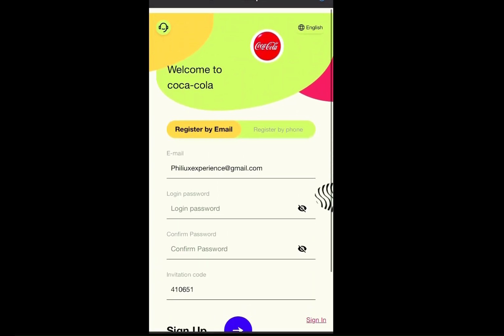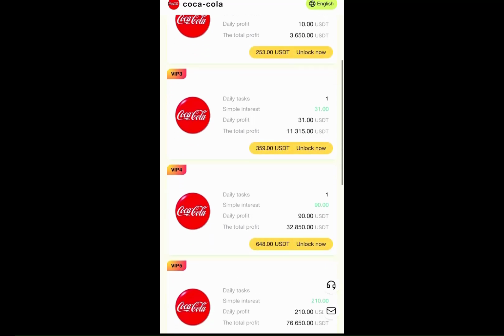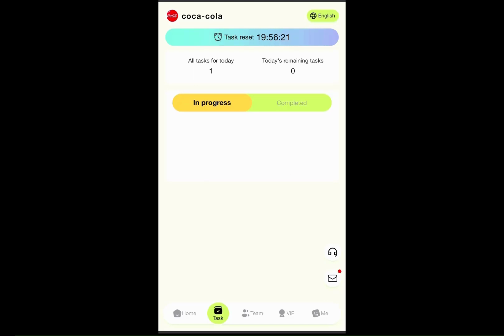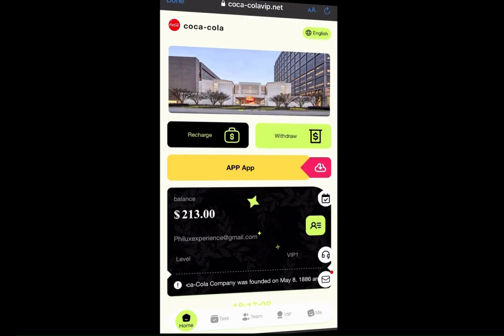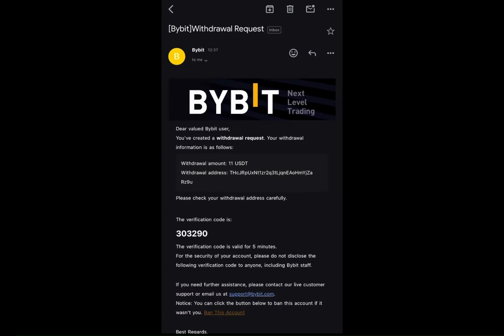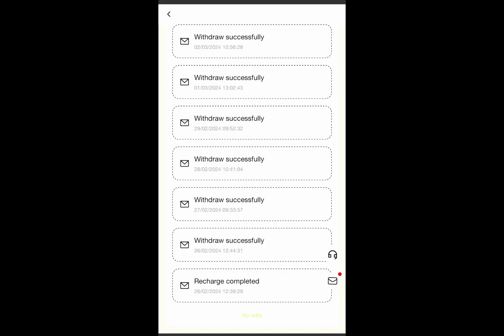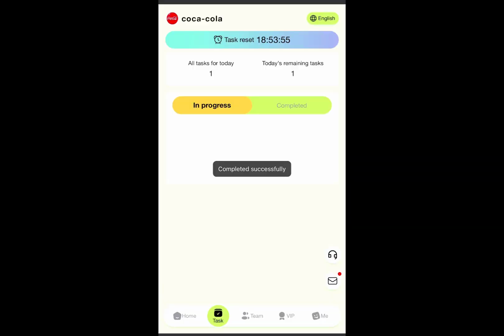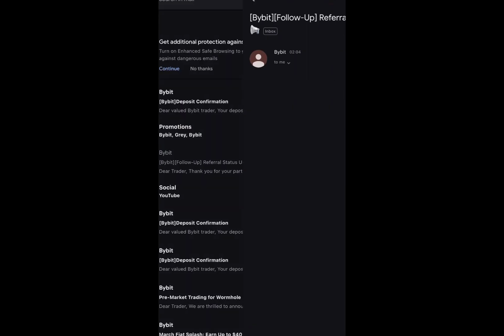Make $50 from 5 Clicks; This Website is Giving Free USDT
In this video, I will show you how you can Make $50 from 5 Clicks; This Website is Giving Free USDT